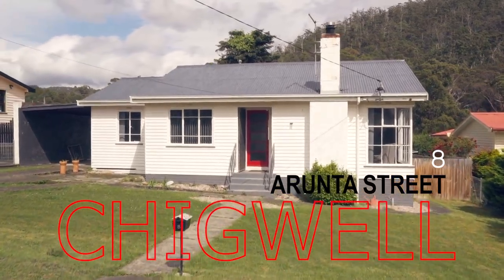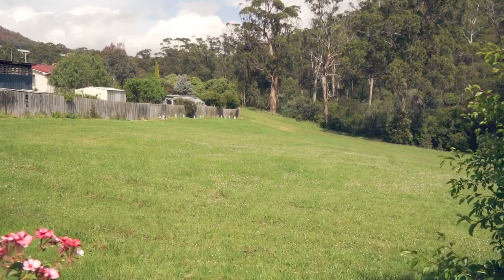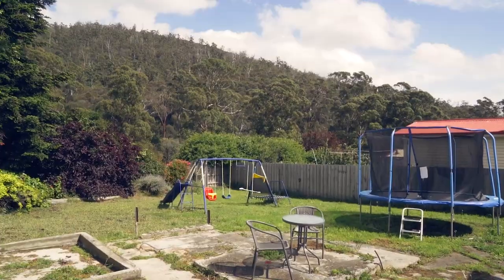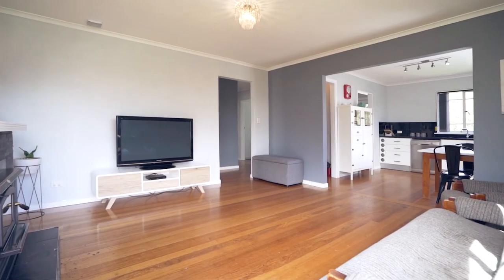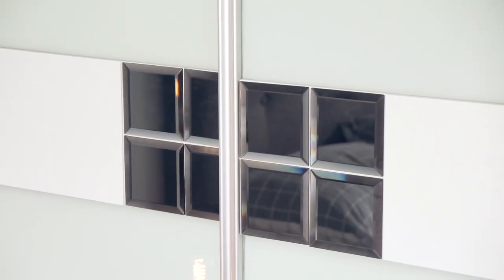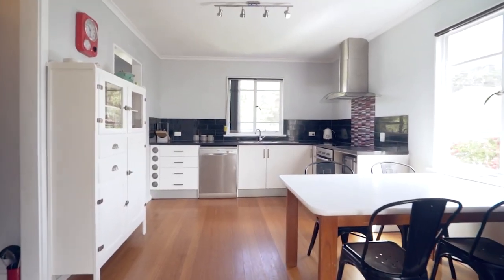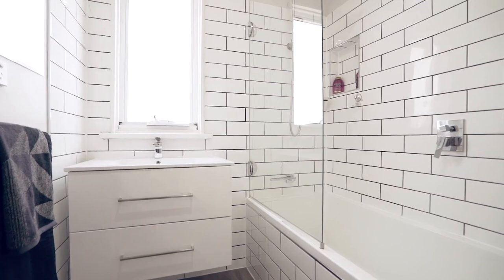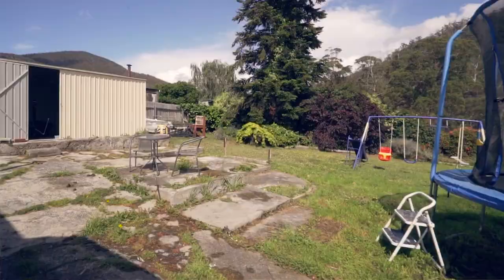8 Arunta Crescent, Chigwell - Presented by The Conor Canning Team